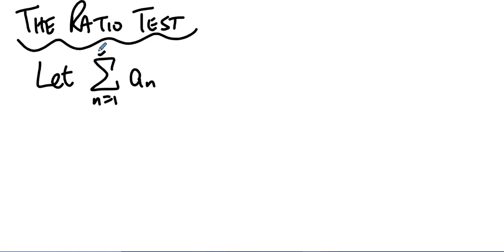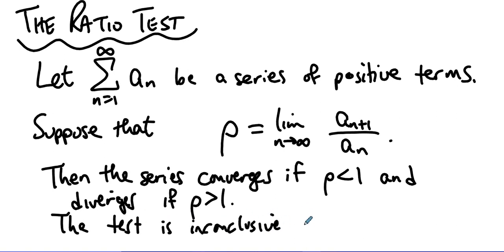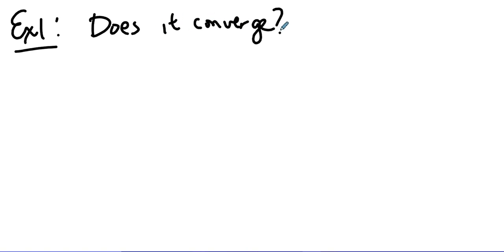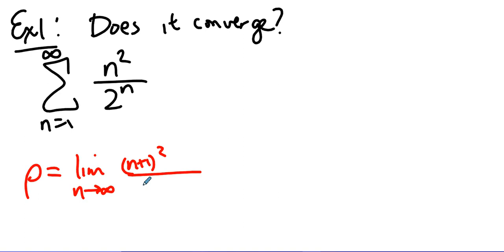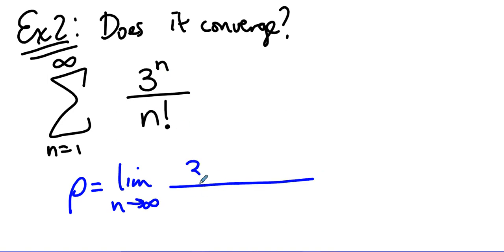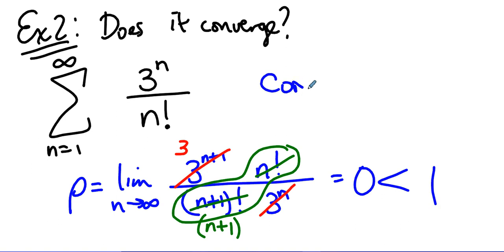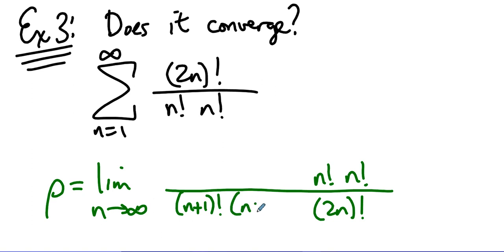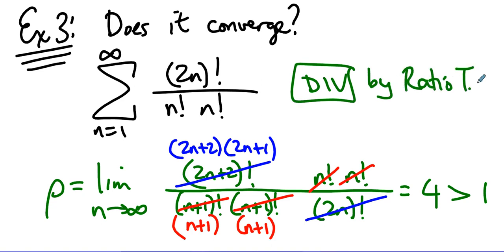MATH222 Content - Ratio Test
This screencast describes for students in Calculus II how to use the Ratio Test to determine the convergence of a series.  Basically, we decide that if a series is baaaaaaaasically geometric as n gets really big, then we can treat it as if it were geometric.  And geometric series are really easy to work with.  Several examples are presented.